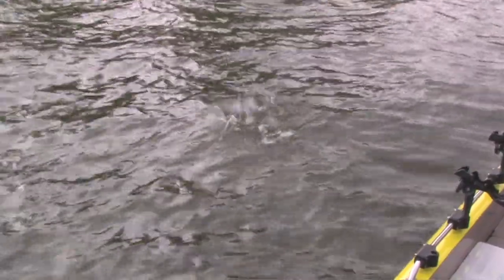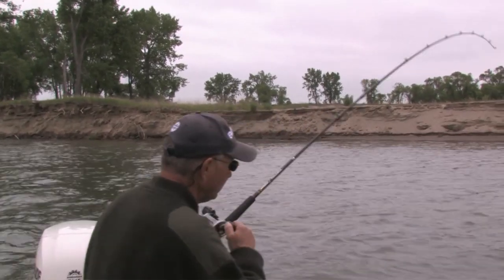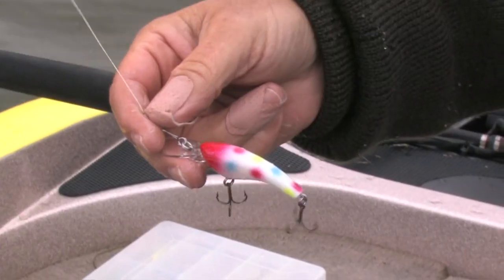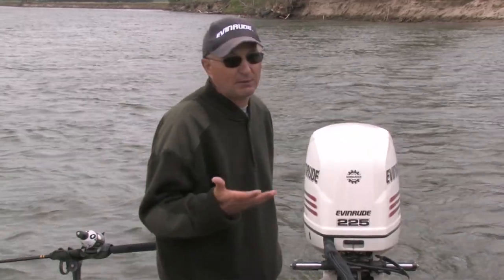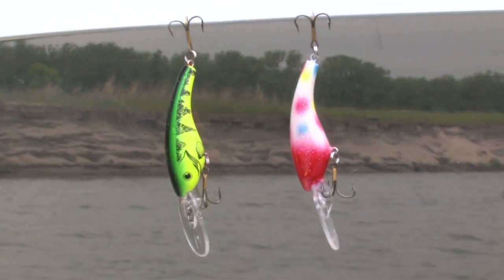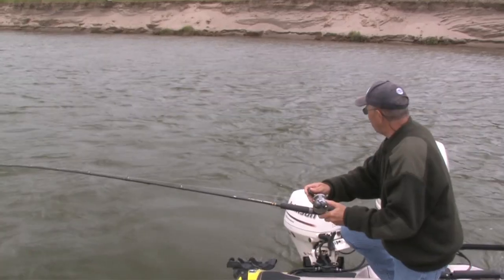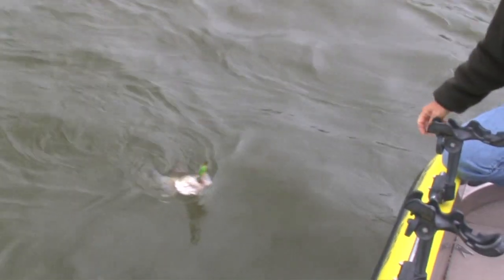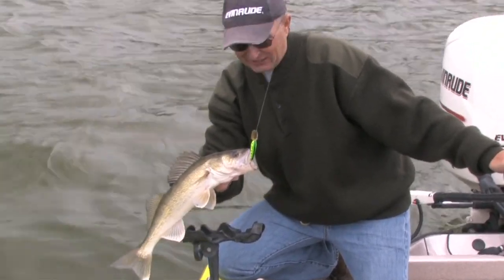Washburn Walleyes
Cranking Missouri River Walleyes in Washburn, ND